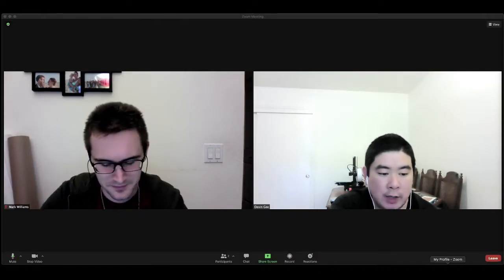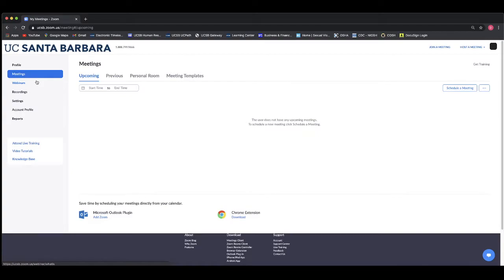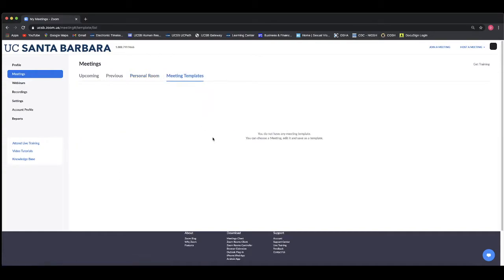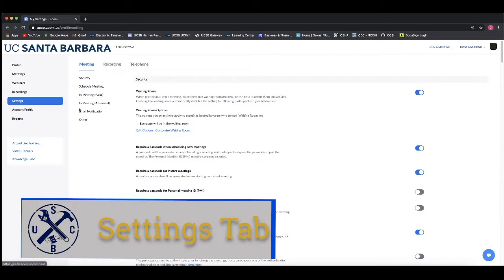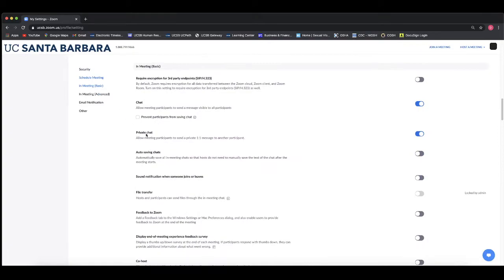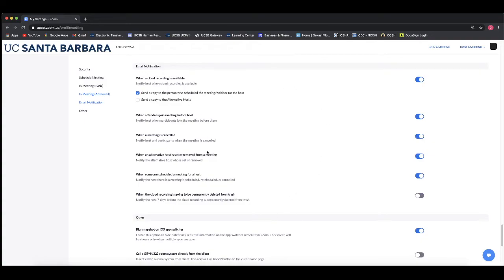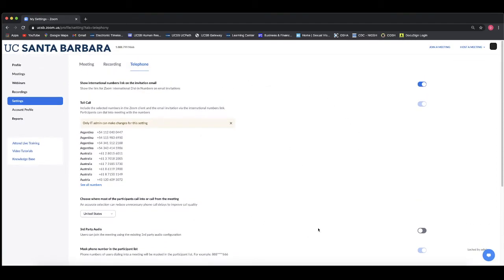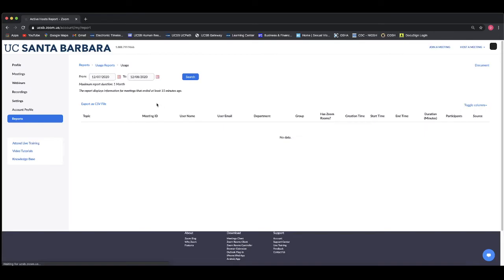Zoom Web Browser